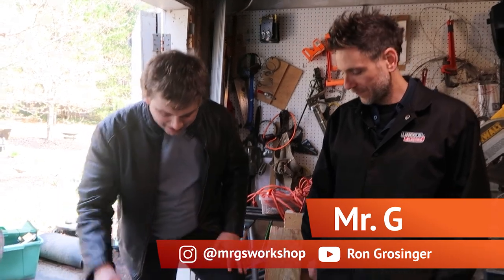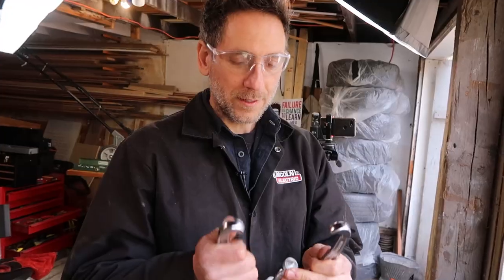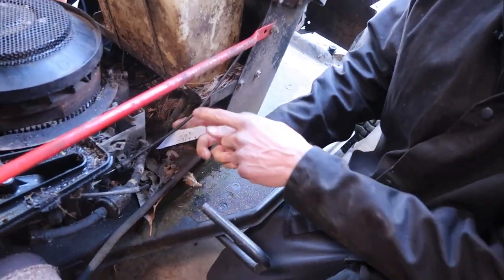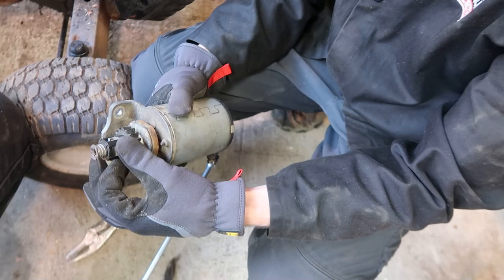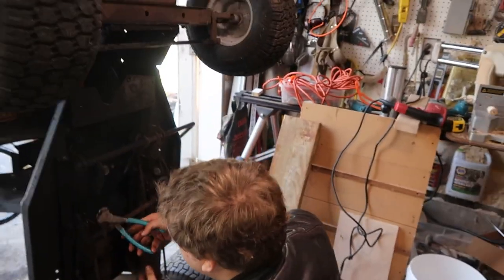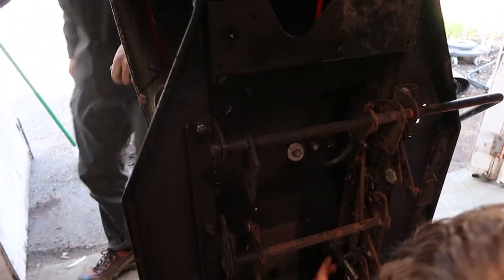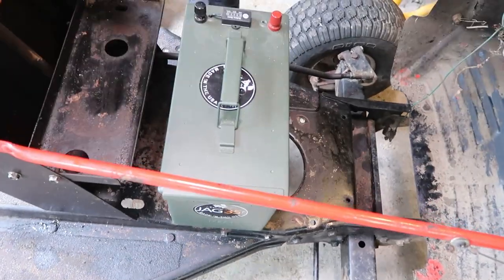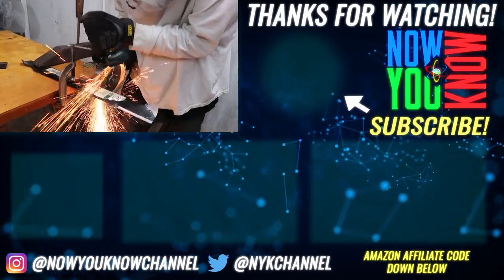Tearing Apart a Ride on Lawnmower Electric Conversion - Episode 15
Welcome to our Electric Conversion Workshop! On today's episode Jesse and Mr. G Convert a ride on lawnmower to electric!

Follow Mr. G!